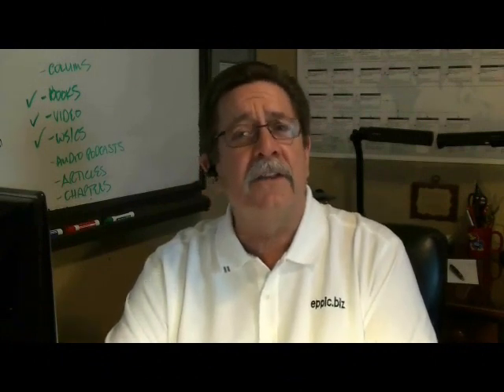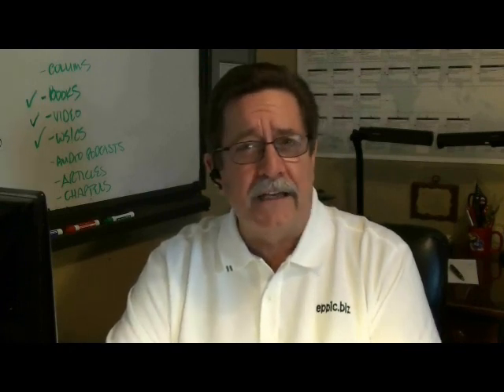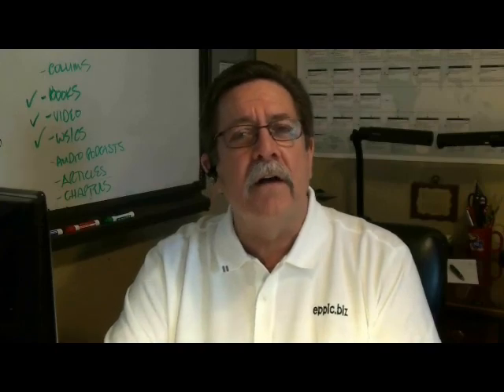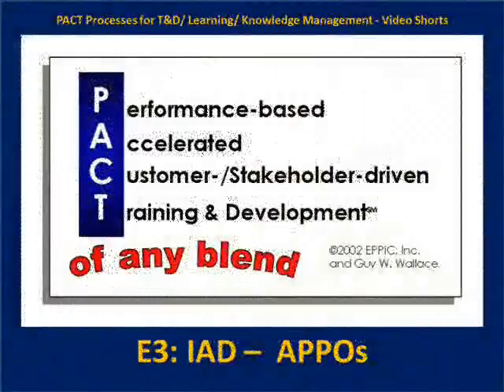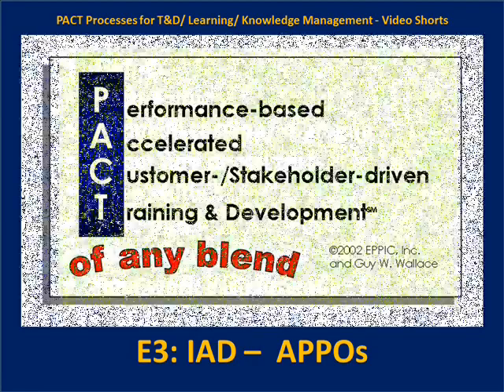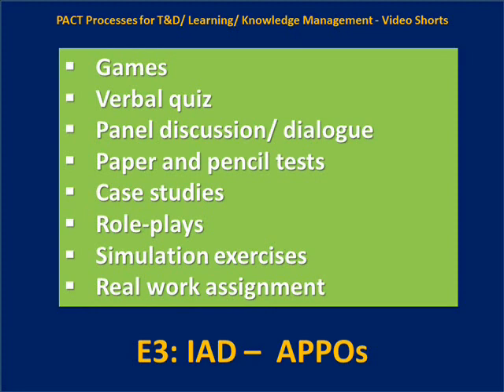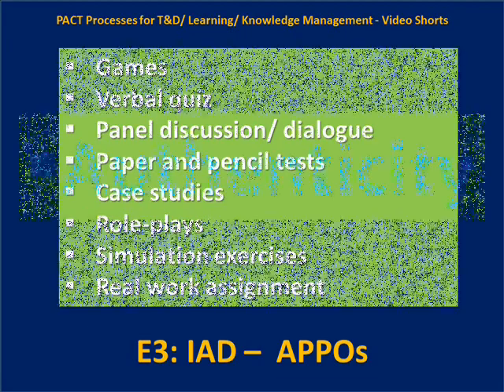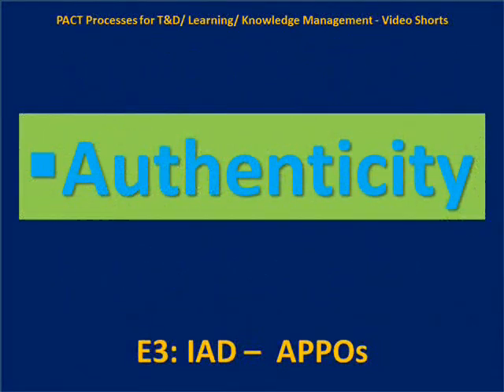E3 IAD APPOs